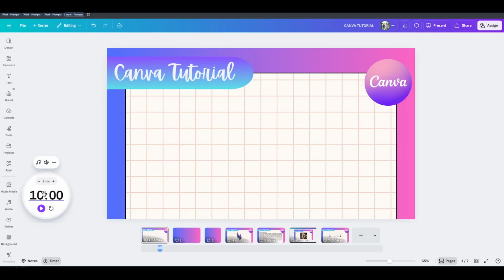How To Set A Timer In Canva | Canva Tutorial 2025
Learn how to set a timer in Canva for presentations, videos, or countdowns. This tutorial covers adding countdown elements, customizing duration, styling, and positioning for clean and professional Canva designs.